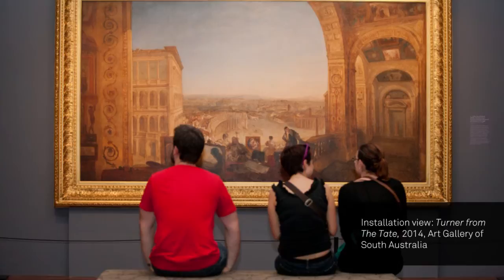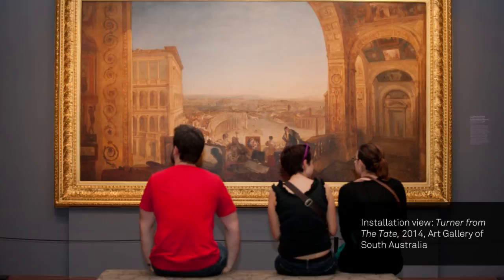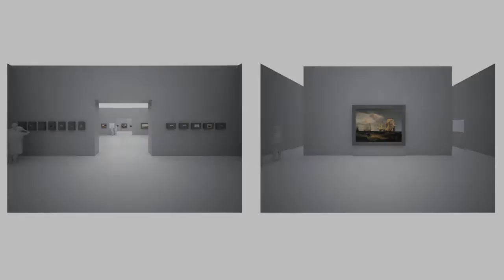Design on display - Art Gallery of South Australia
When you display art there are a set of rules. But, according to Nick Mitzevitch, Director of the Art Gallery of South Australia, to be truly successful you need to be able to break these rules to take art and the visitor experience to another level.

Nick joins HASSELL Associate Raquel Dean to explain how HASSELL helped the Art Gallery of South Australia embrace a fresh approach to exhibition design and entice some of the world’s most exciting exhibits to Adelaide, Australia.